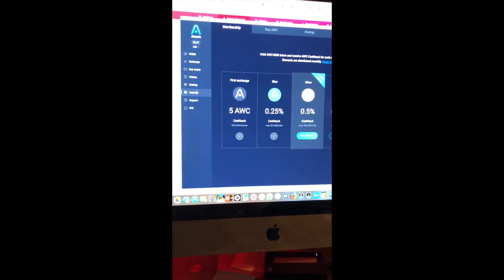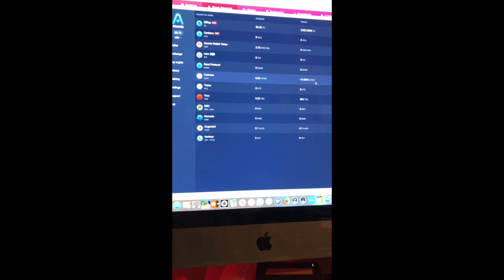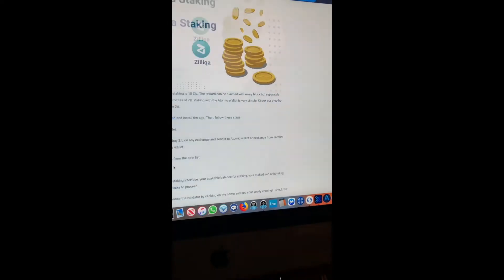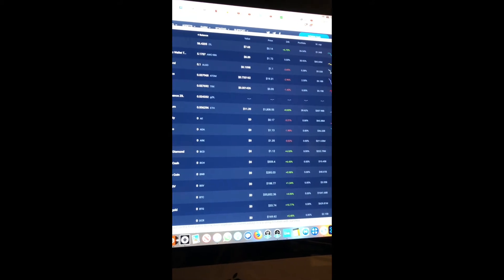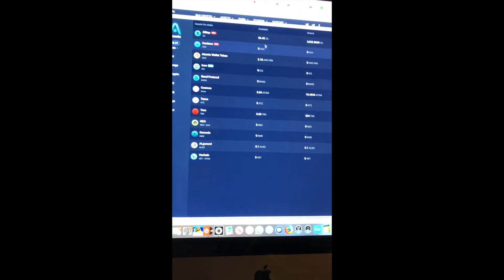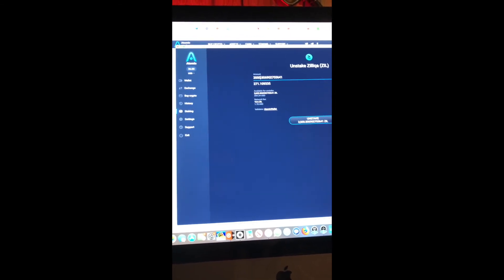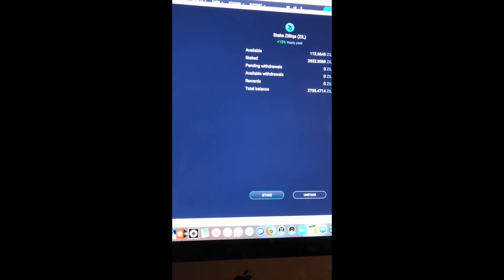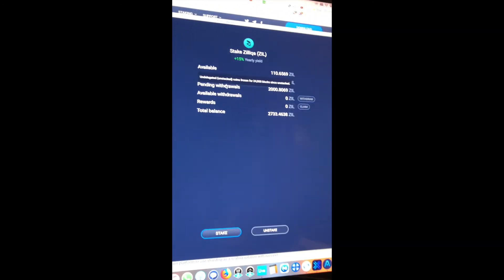DRCrypto HOW TO UNSTAKE AND WITHDRAW Zilliqa (ZIL) part # 1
IN THIS ONE I  DEMONSTRATE HOW TO UNSTAKE & WITHDRAW (ZIL) AND HOW LONG THE PROCESS TAKE TO COMPLETE